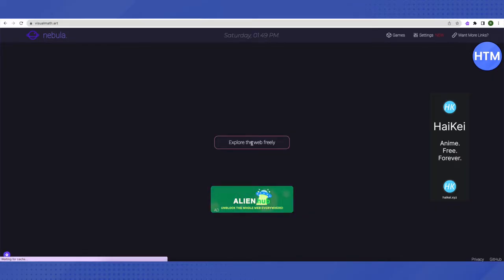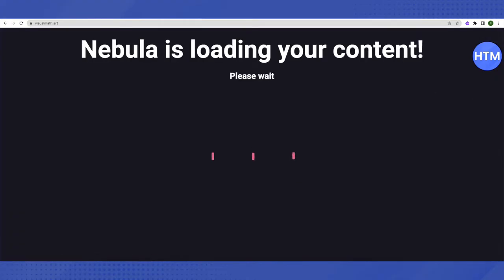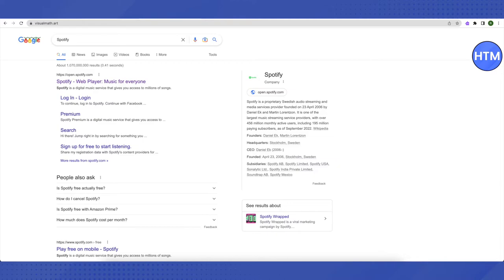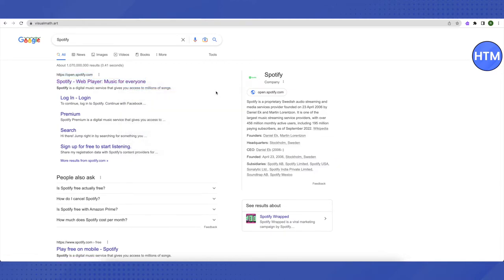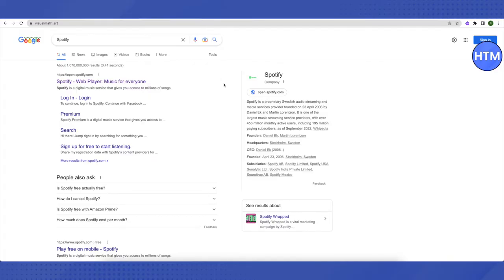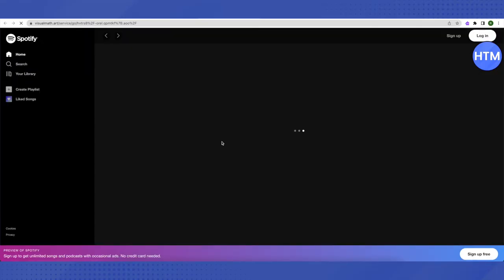How To Listen Music On School Chromebook (SIMPLE WAY!)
How To Listen Music On School Chromebook. It’s a very easy tutorial, I will explain everything to you step by step.